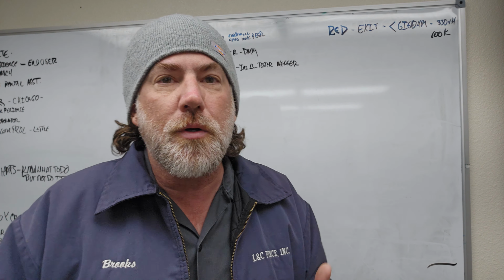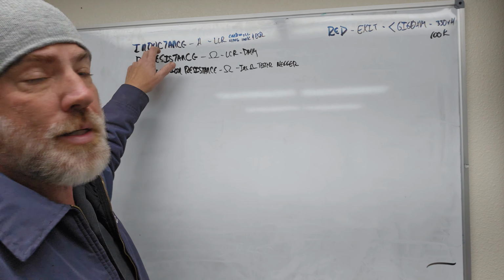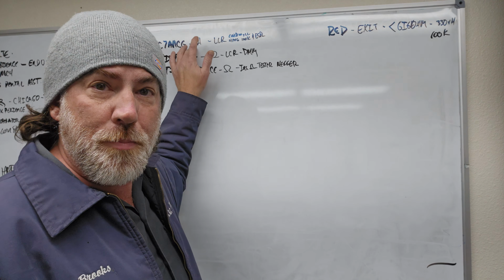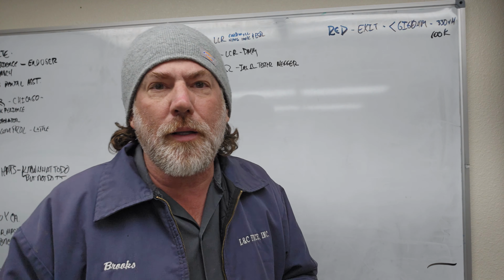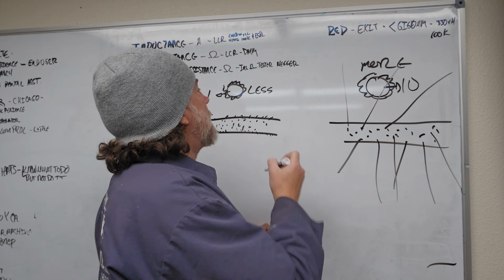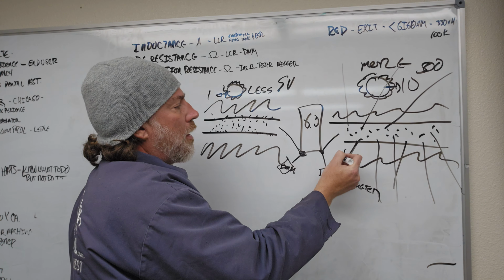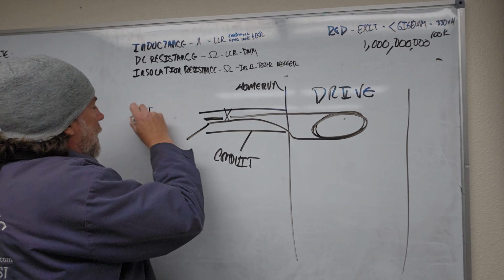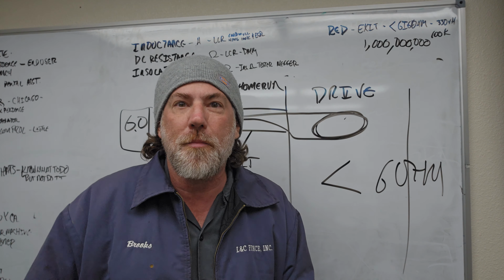The ONLY way to test a loop for automatic vehicle gates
The Only Show About Gate Operator Life